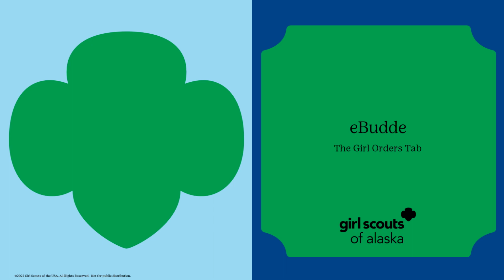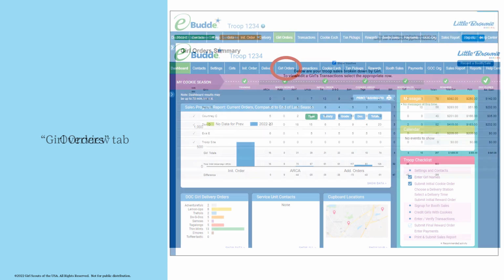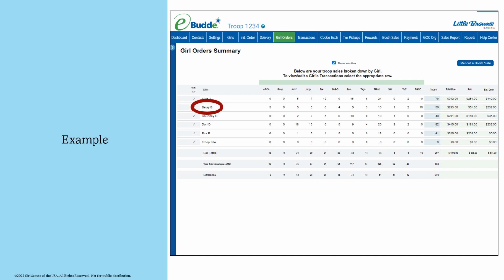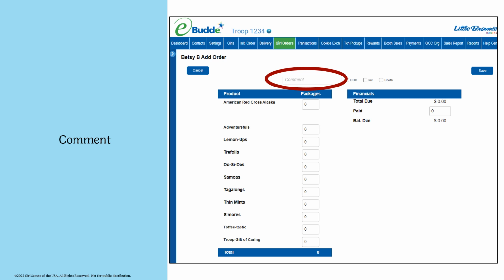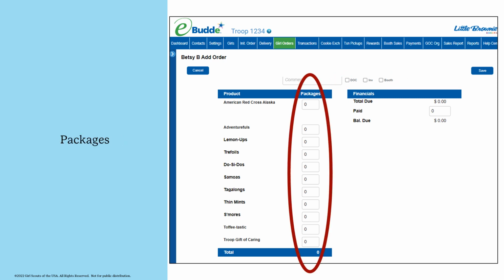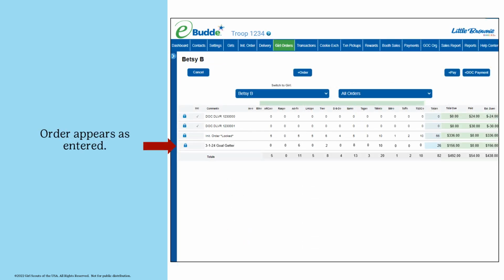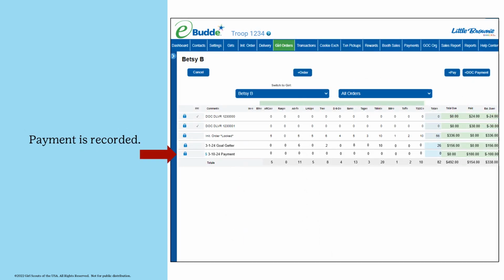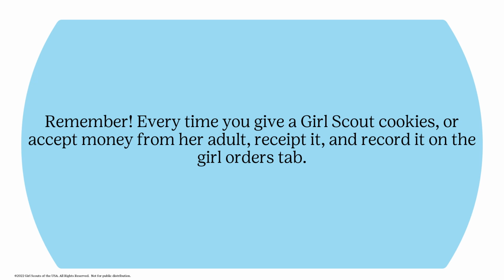eBudde | Girl Orders Tab